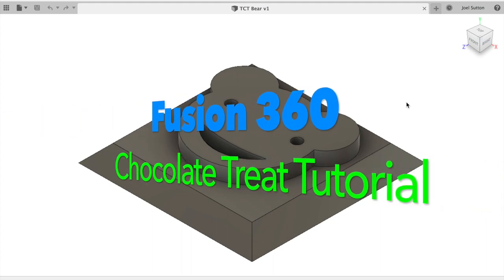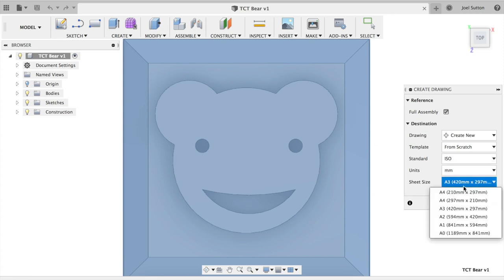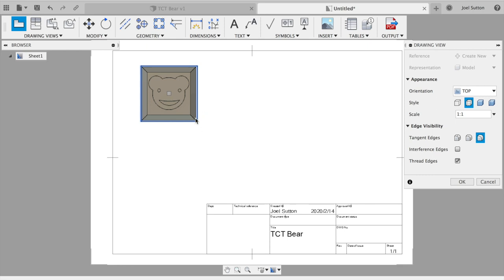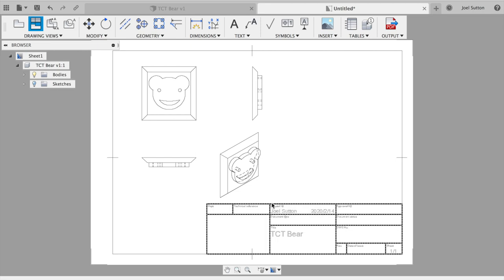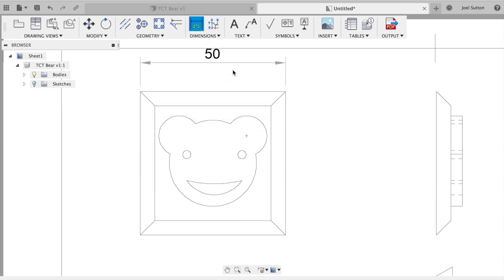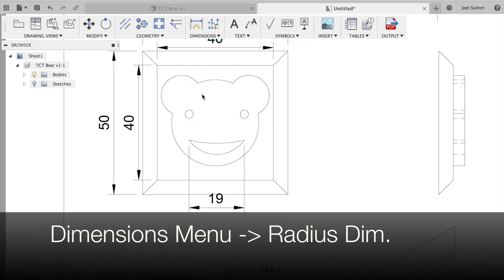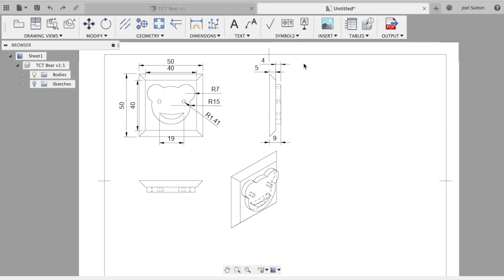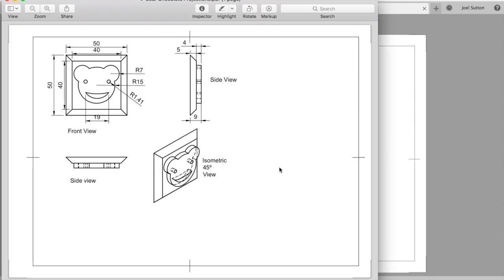How to make Isometric & Orthographic Projections with measurements in Fusion 360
This video is part of a unit in my MYP Design classes, where students design and 3D print a model, which they vacuum form, to produce a mould, to make tourist chocolate treats! Yummy and educational! :)